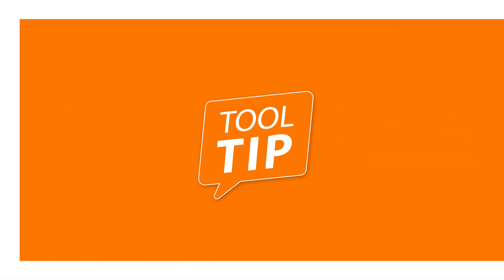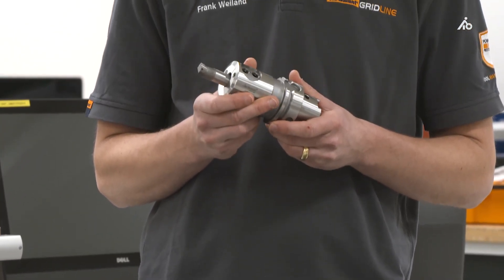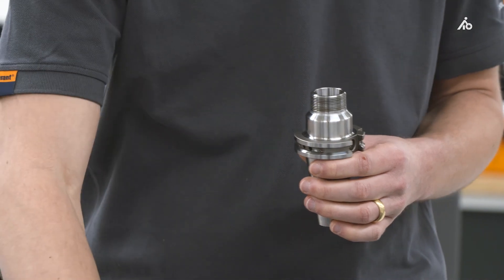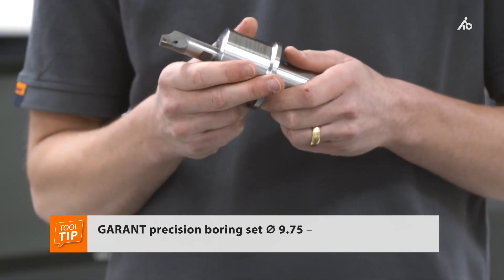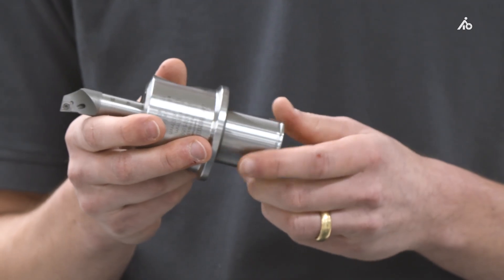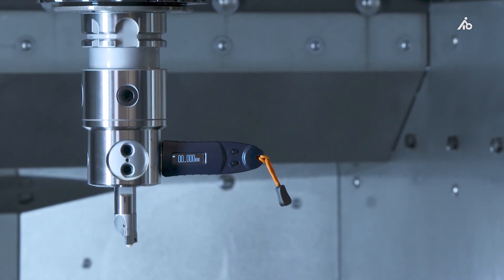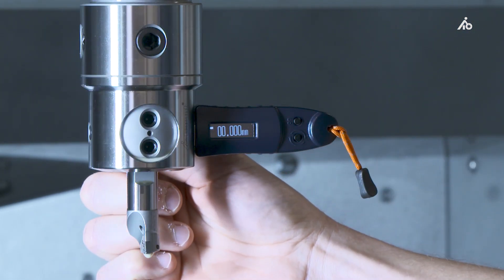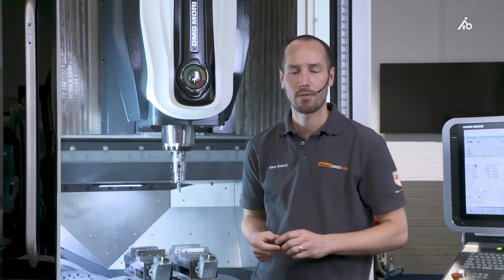Tool Tip: GARANT precision boring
There is no getting around spindle tools when a fit has to be precisely finished. Roundness, straightness and surface accuracy of the bore are decisive here - but the demands on stability and modularity of the tools also play a major role.
However, the choice of spindle tools is huge. Therefore, here is a brief overview of the different GARANT spindle systems, machine interfaces and also their exact setting, here with digital support.